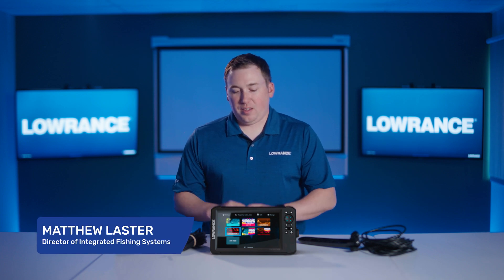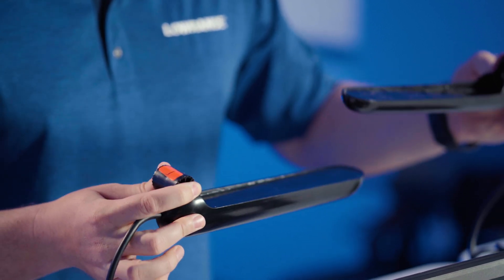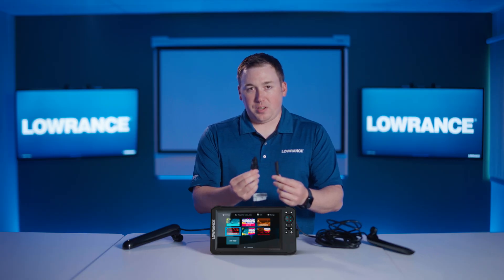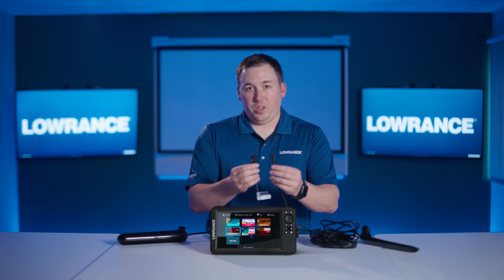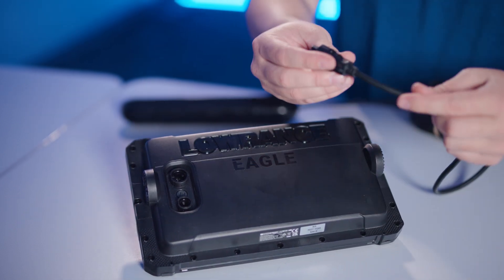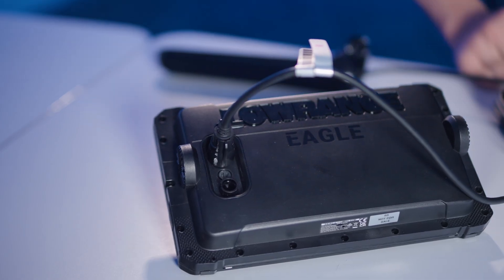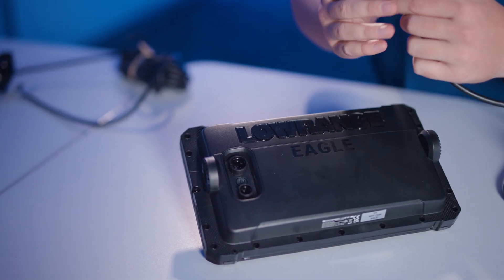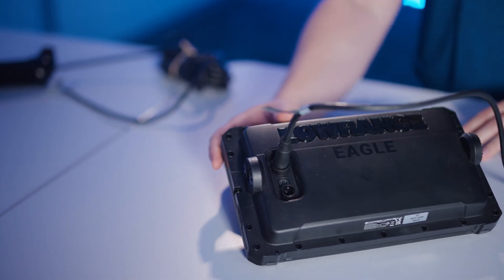Lowrance | Eagle Series: Upgraded Sonar & New Twist-Lock Connector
In this video, we explore the sonar upgrades in the Eagle™ series and the major improvements over the previous generation.

🔹 Upgraded TripleShot™ HD – Enhanced SideScan & CHIRP sonar for better clarity
🔹 New Twist-Lock Connector – Secure fit, prevents disconnection
🔹 Backwards Compatibility – Use older Hook Reveal transducers with Eagle displays
🔹 Easier Installation – Smaller connectors for simple cable routing